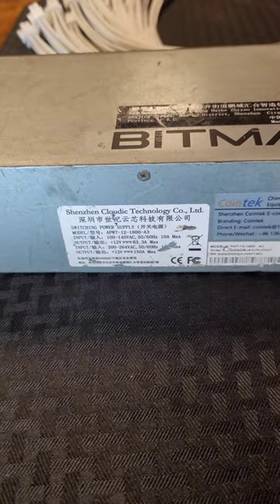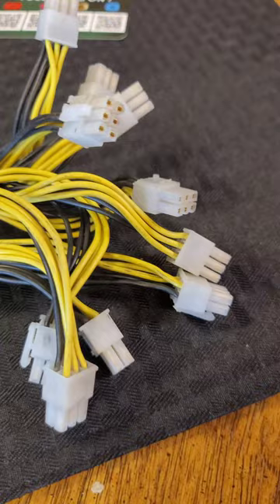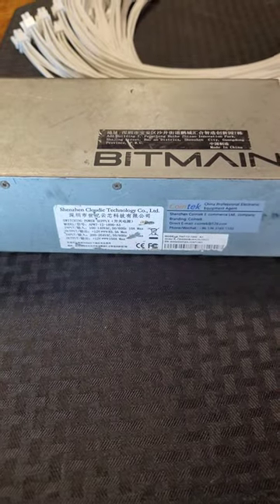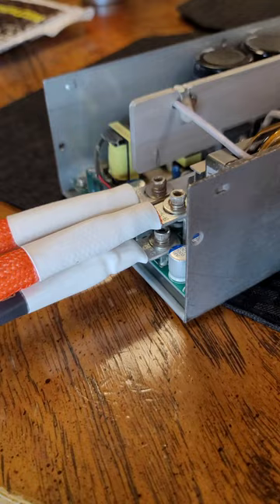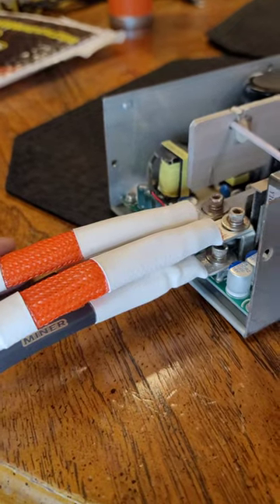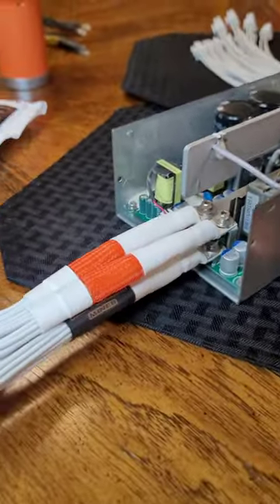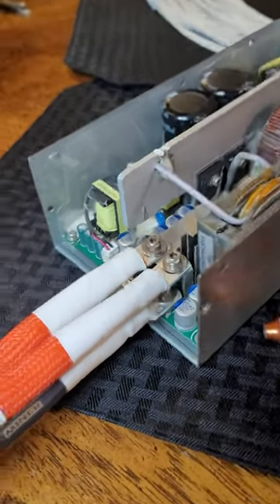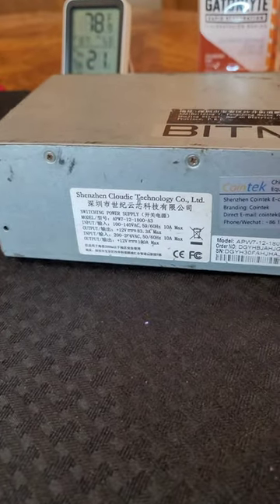Bitmain Power Supply Upgrade!!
We were able to use @TheVeteranMiner's new APW3 Bitmain Power Supply cables on our APW7 that BADLY needed some upgrades!

PLEASE BE ADVISED that the wiring layout on the APW7 is backwards from the APW3 as indicated in this video.

ALSO, these APW3 cables MAY NOT work on every APW7. Make sure none of the connections / eye loops are touching anything!)

This PSU will be used on our L3+ Dogecoin & Litecoin ASIC Miner.